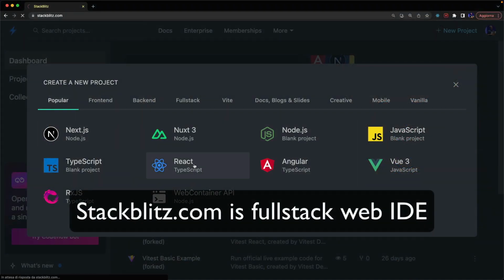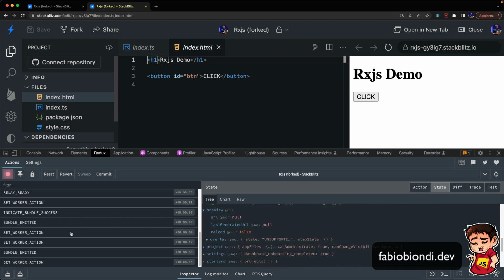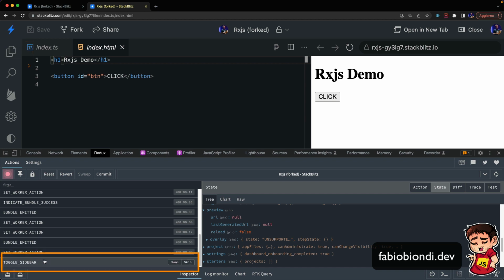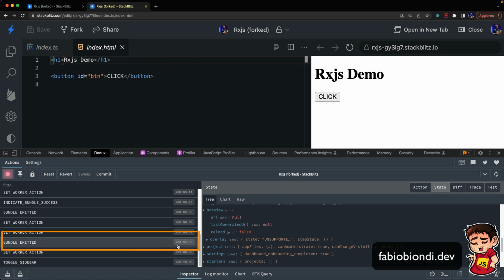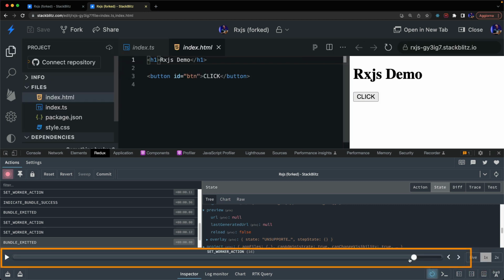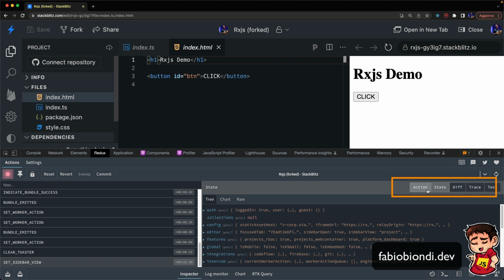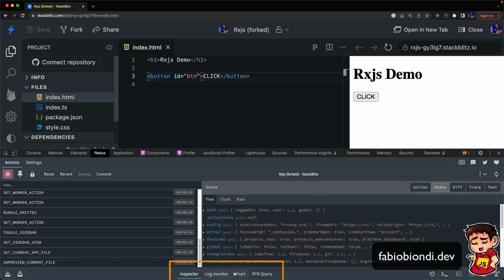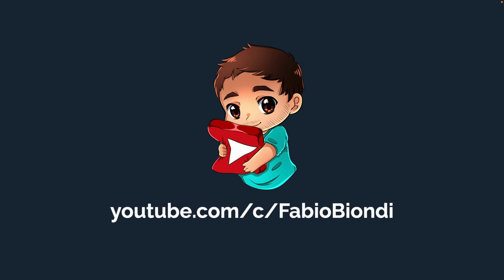Redux is not dead! How it's used by a real-world application, StackBlitz.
redux is not dead! 🔥😅
Did you know that StackBlitz uses Redux behind the scenes?

If you have installed Redux Developer Tools you can just open it and always know what is happening in your  application.

Redux dev tools tracks these actions and you’re able to skip this actions and see how the application would work without it or jump to another one, loading a previous state.
You can also use the Slider and play the application like a video.

Another interesting feature is that import / export, very useful to export a JSON with the current snapshot and reload it in another time or computer

In this way you can always know what arethe steps that you have done before getting a bug, you can click on actions to know which parameters you have passed and see how this action has update the state.

I think this tool is amazing for debugging  and to understand what’s happening in your applications.

This is just one of the benefits of Redux (that other state managers don't support).

🇮🇹 Vuoi saperne di più su React ?  🇮🇹

Potrebbe interessarti il mio video corso
"React Pro: creare real world applications"